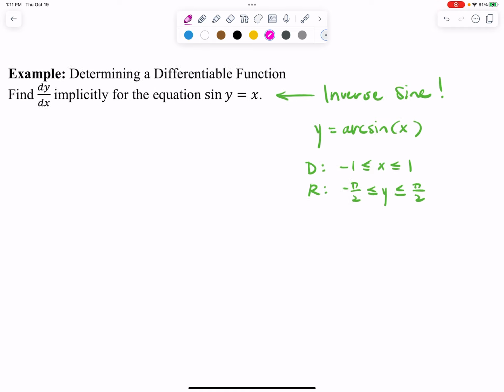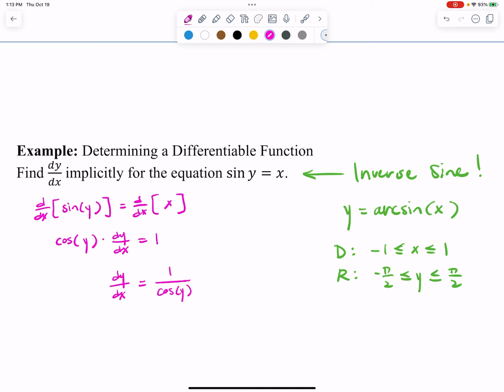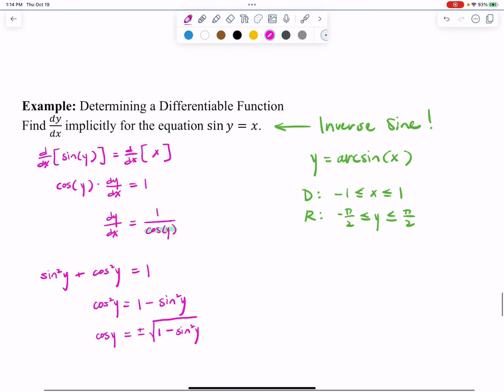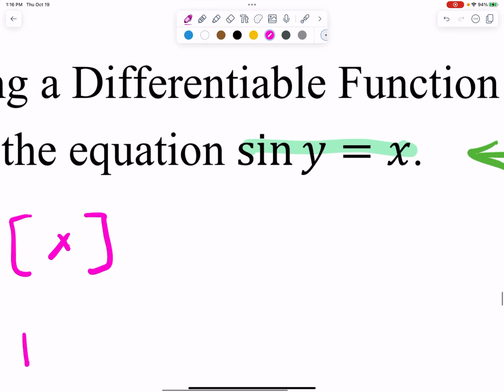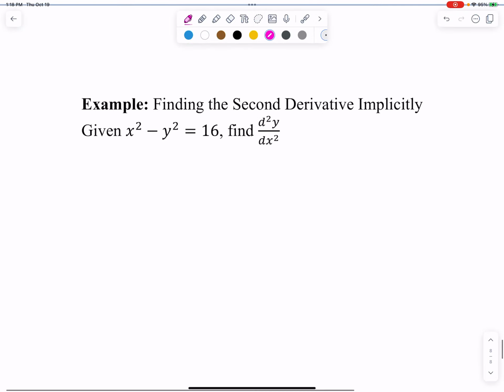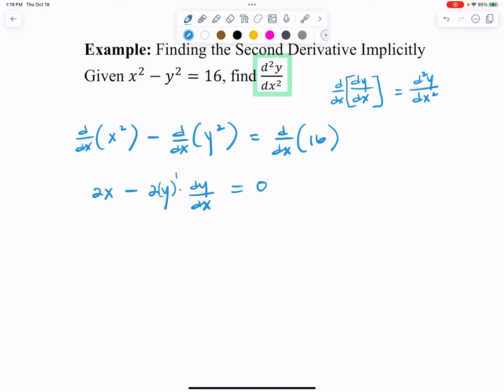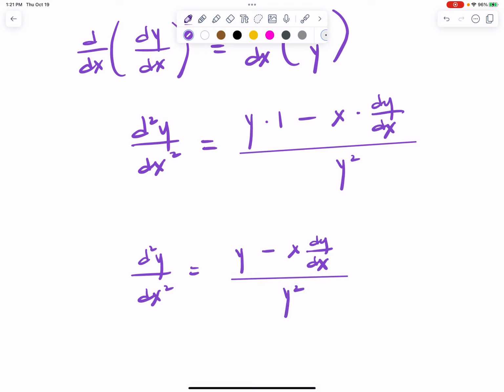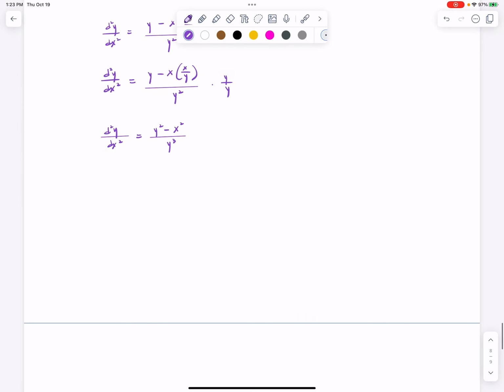AP Calc end of 2.5